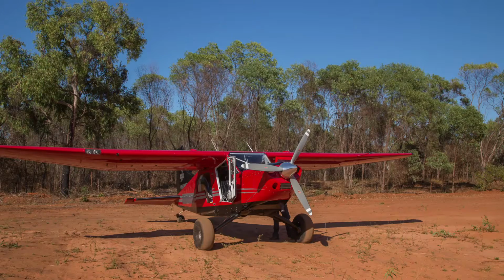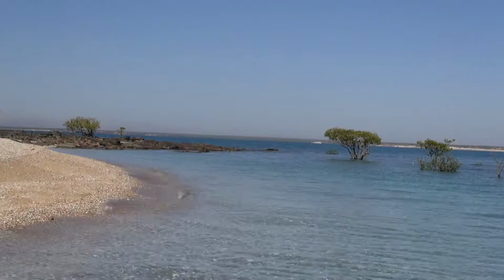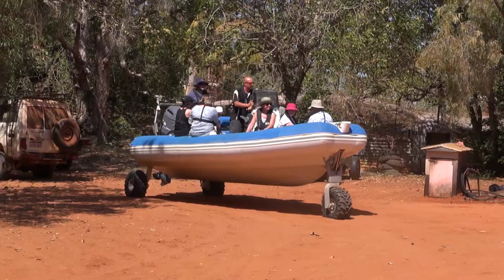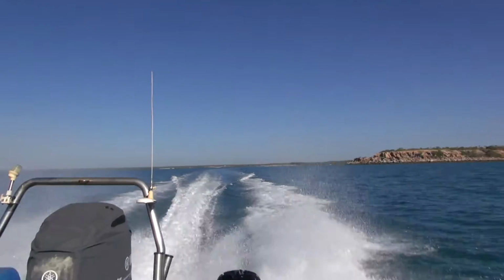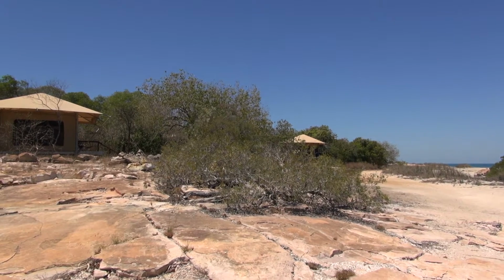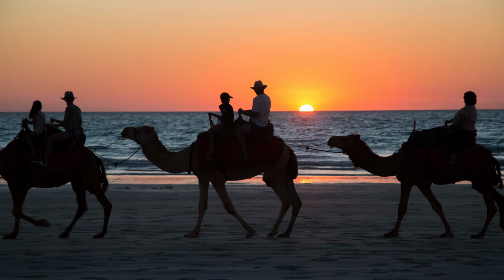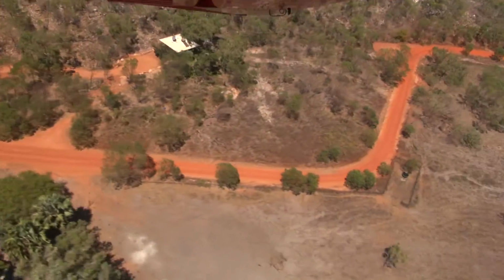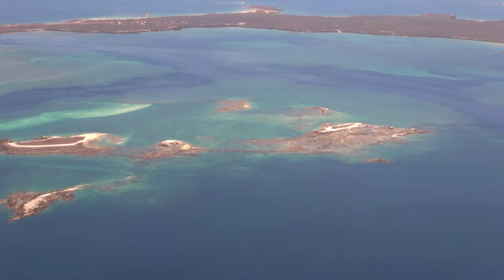Cygnet Bay Kimberley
Destination Kimberley. Cygnet Bay Pearl farm. A Jewel in Utopia. Drive, Sail or Fly this a great destination. Family owned and managed over 3 generations. Highly recommended . History, Interest and education, Relaxation, Good food, Accommodation. New pool and air conditioned restaurant.